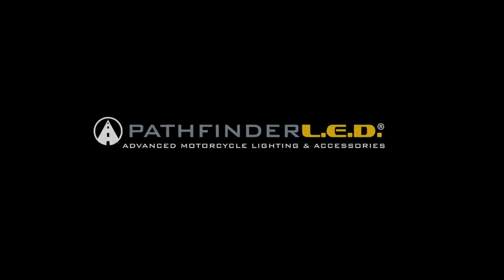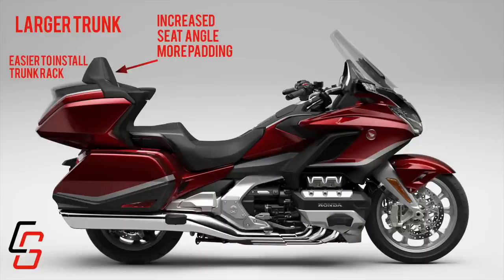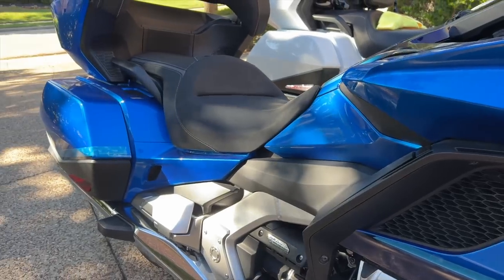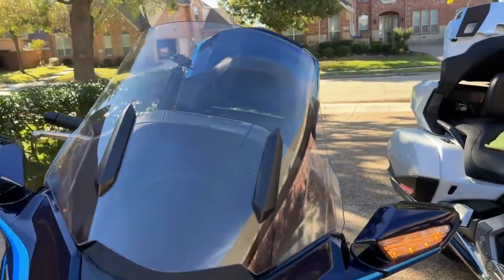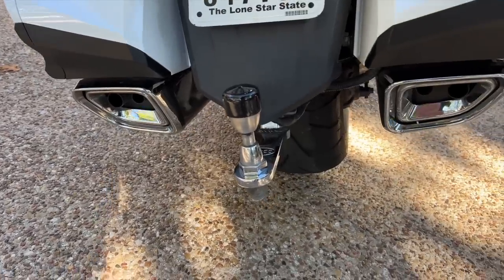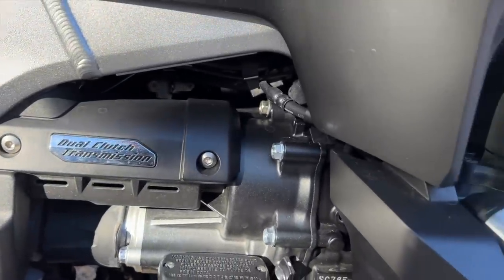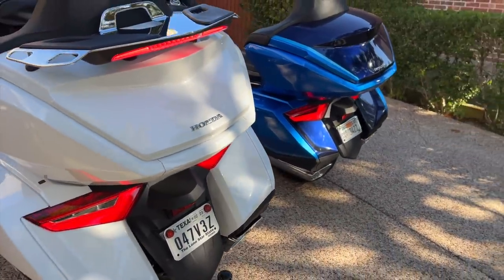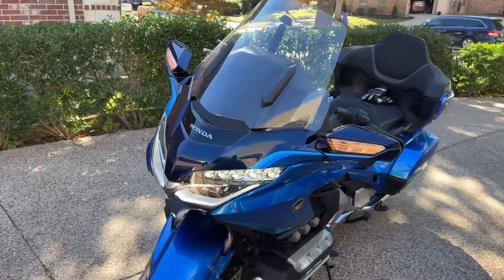Trade up from 2018 Goldwing to 2023 Goldwing. Is it a smart choice?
Let's compare the 2018 Goldwing to the 2023 Goldwing. Is it worth it to trade up to a newer model year?